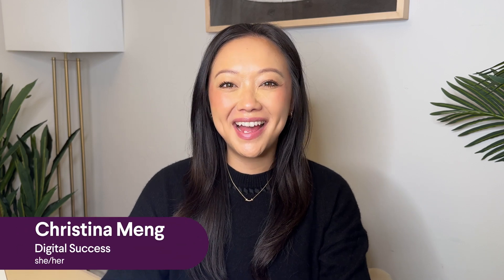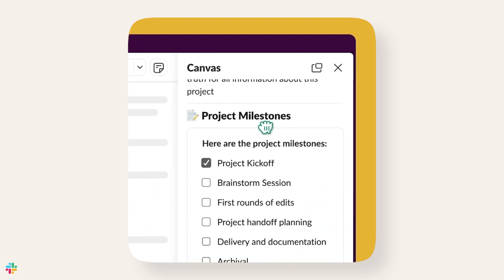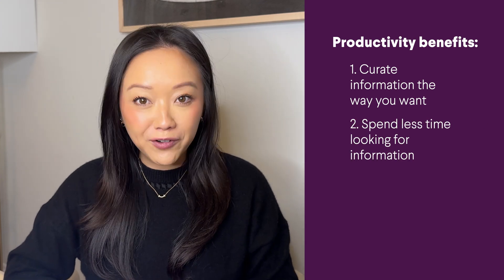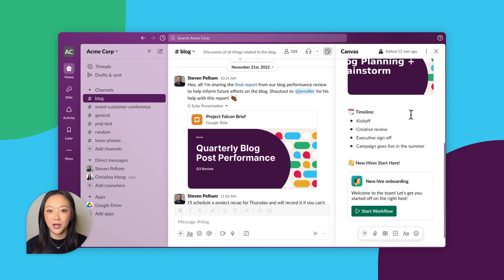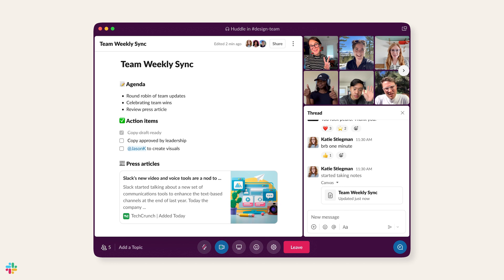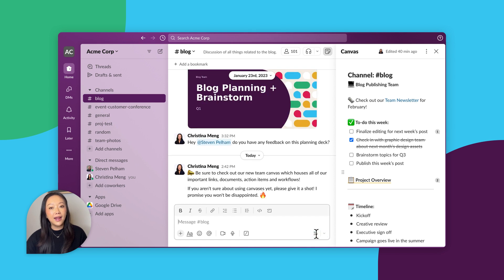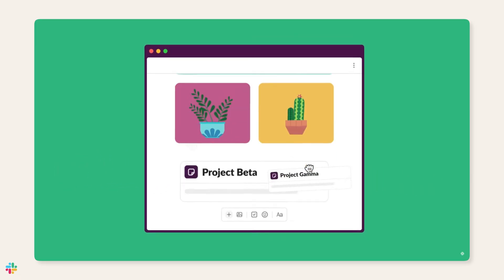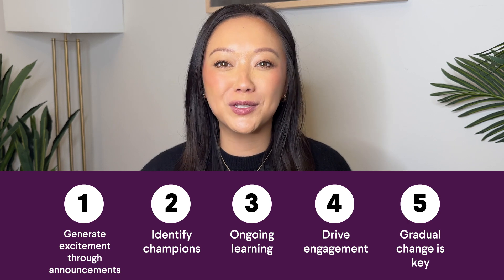How to drive canvas adoption (and productivity) in Slack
Here are some 5 best practices on how to drive adoption of canvases in Slack across your organization.

0:17 What are canvases in Slack?
0:42 Tip 1 - Use canvases for announcements
1:18 Tip 2 - Find internal champions
1:41 Tip 3 - Keep training your team
2:01 Tip 4 - Use canvases in more areas
2:32 Tip 5 - Move slowly to move fast

Canvases are a tool to help teams organize and share information — completely connected to your Slack workspace. Create or edit a canvas using the Slack features you already know: more tips on that in some of our previous Slack canvas videos.

Canvases help you save time and boost productivity. But the real magic happens when your entire team and company embrace its potential. Here's how you can unlock the next level of effectiveness!